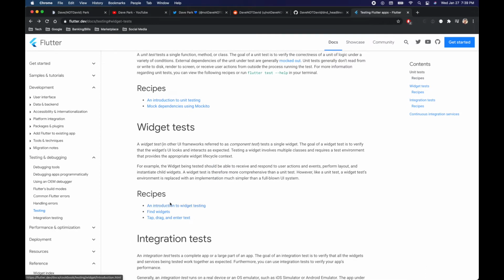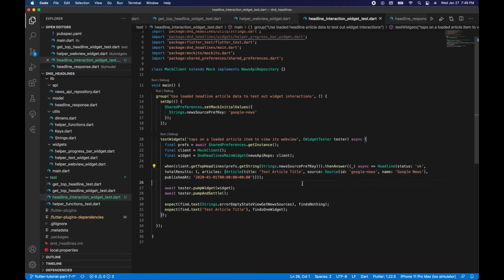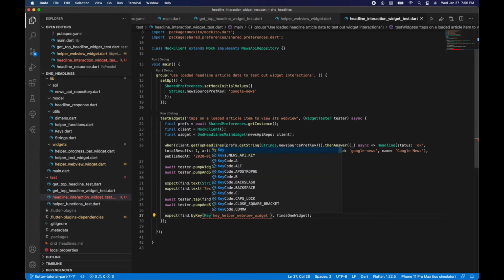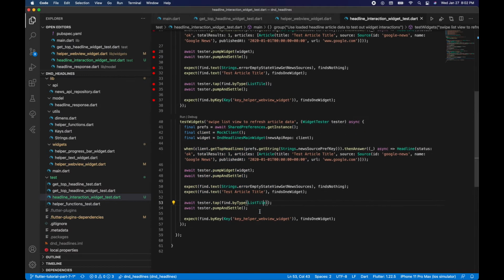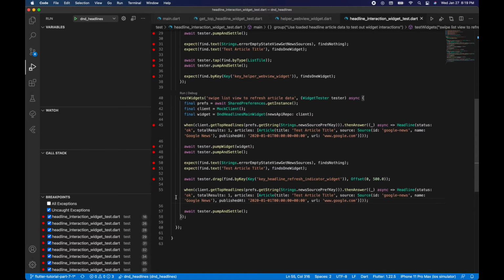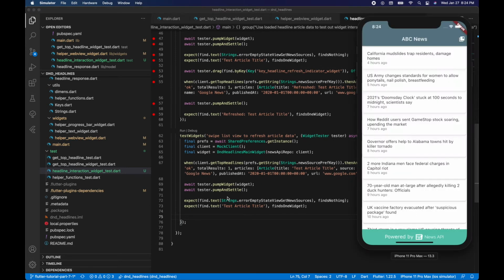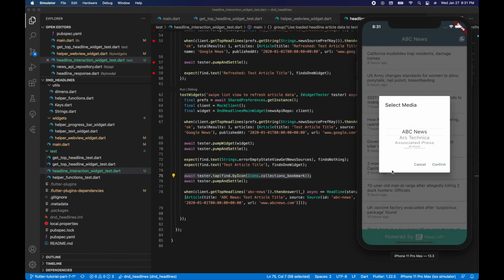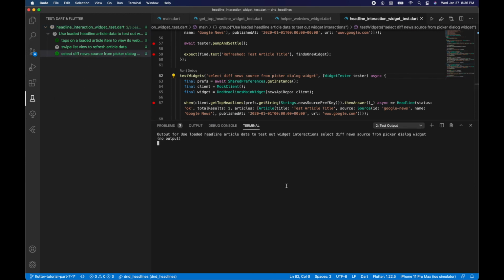Flutter Dev Series Part 7.2: Widget Testing (w/ Mockito) cont.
👉 If you haven't watched the previous (7th, sub-part 1) part of this multi-part FlutterDev series yet, I highly encourage you to first

💁‍♂️ For the second sub-part of the previous seventh part, we'll continue working on FlutterWidgetTesting while using the FlutterMockito dependency to test against our mocked out data! This time though, we'll test widget interactions (e.g. tap, drag, and etc.) on top of the previous tests (which only covered assertions of how the widget/UI gets rendered). Finally, get excited since we'll be dealing with integration testing for our next part in the series!

👨‍💻 Follow along as I plan to release a new part with incremental, respective branches in the GitHub repo you can compare your progress against. The second sub-part of the seventh-part branch is